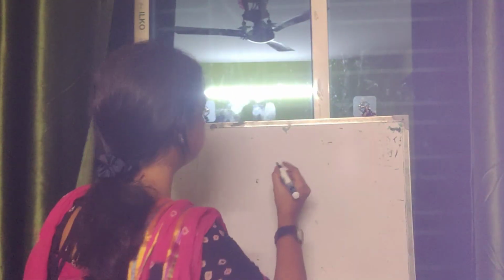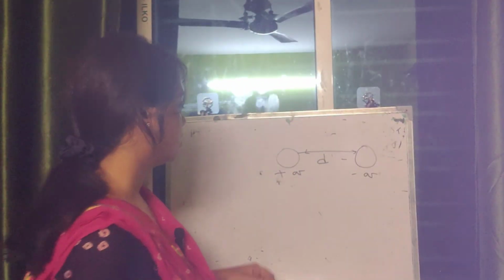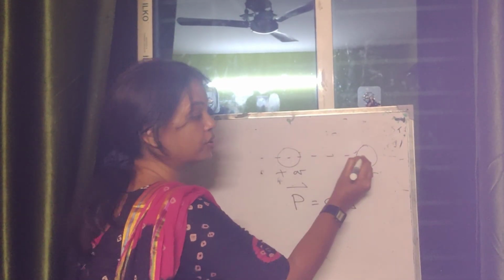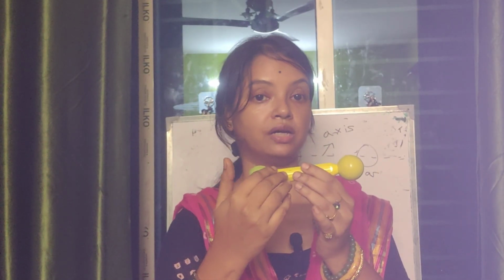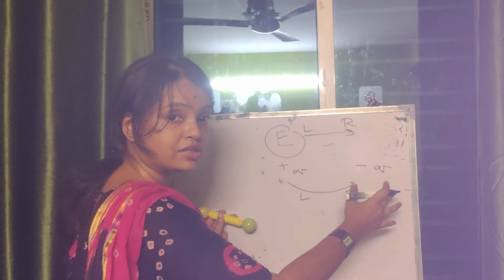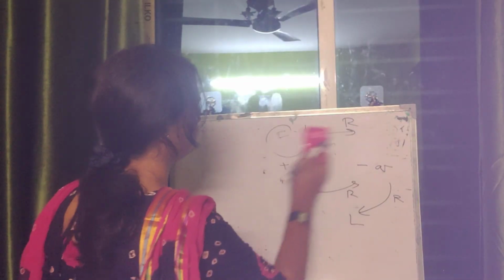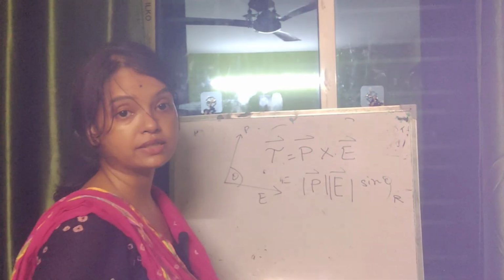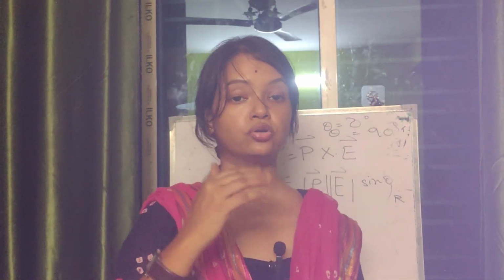Quick study of Electric dipole Torque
🔋✨**Unraveling the Mystery of Electric Dipoles!**✨🔋

Join us in today’s electrifying journey as we dive deep into the world of electric dipoles! 🌌 Discover how these unique structures create electric fields and influence countless phenomena around us. Understand the science behind dipole moments, their significance in molecular chemistry, and their crucial roles in electronics and communication technologies. 💡 For students, teachers, and curious minds, this video is packed with easy-to-follow explanations, animations, and real-world applications that will spark your interest!